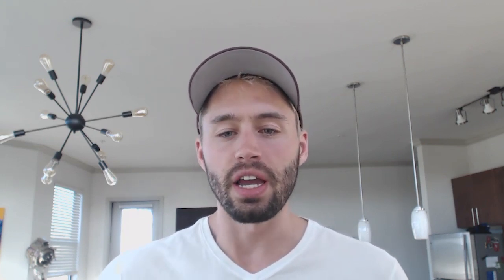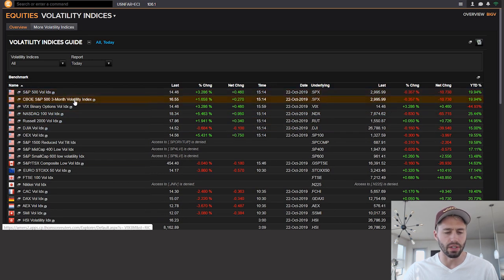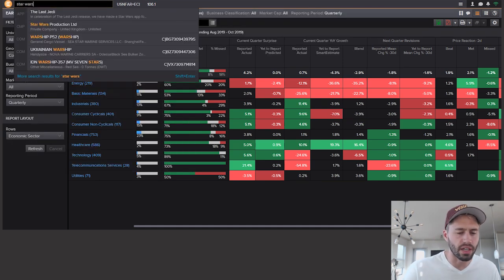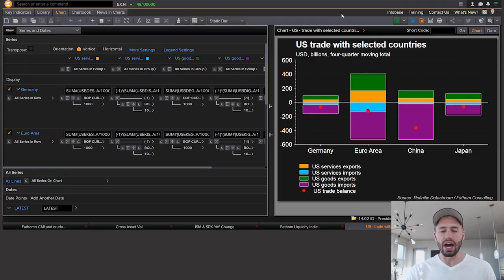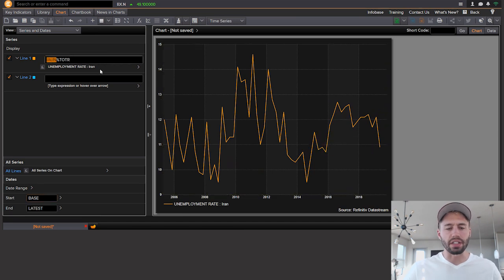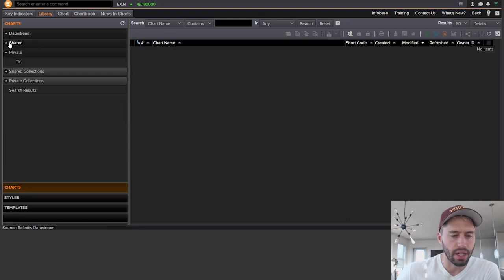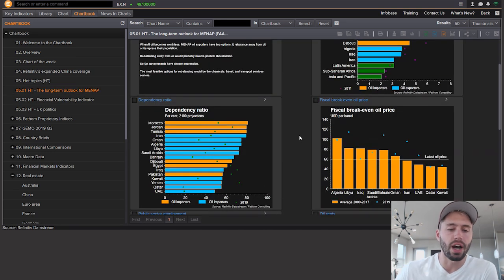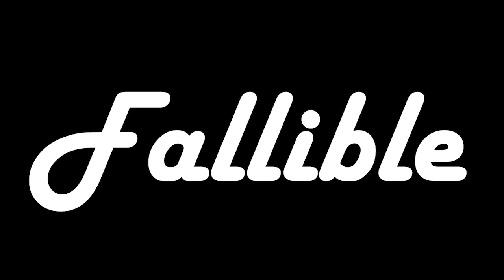Is Reuters Eikon The Ultimate Tool For Analyzing Financial Markets? | Bloomberg Vs Eikon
Tired of overtrading? Check out free guide that'll help you stop

Today, Tyler is going to talk about how the Reurters Eikon works and show you a couple of unknow functions.

💰What Is Fallible?

Fallible is where you can hang out and talk stocks, business, money, finance and whatever else you want. Just don’t be boring. That’s the one rule. Jokes are very welcome.

We publish new videos almost every day on our Youtube channel. Our videos include stock market analysis, business model dissections, trade examples, psychology tips, and of course, breakdowns of our favourite finance movies and TV shows. I’ll also be hitting you with a lot of jokes because… why not. I hate boring videos.

🌎What Is Macro Ops?

Macro Ops is Fallible's parent company. It's a global macro research and consulting firm I (AK) co-founded with my buddies/business partners Alex and Tyler.

We cater mostly to institutional clients such as hedge funds, pension funds, family offices, and sovereign wealth funds. And of course we have individual traders and investors in there too.

Most of these guys are managing big money — millions to even billions of dollars. So our research tends to get pretty advanced to help them out.

💰Our Team:

💸Alex is our head researcher/absolute badass at Macro Ops. He’s a former Spec Ops sniper with a background in military intelligence and a whole bunch of other cool secret agent stuff (at least that’s how I think of it). He also happens to be a hardcore investor and macro expert. You can see how we came up with the name Macro - Ops right?

💸Tyler is our options and quant expert. He’s a semi-professional poker player too. (Quant and poker kinda go hand in hand.) Before joining us he was at a family office in Austin, with a bunch of wild, rich Texans. I’ll make share he shares those stories with you one day. Billionaires do some funny stuff lol.

💸AK is mostly here for his pretty face. But he’s good with equities too. He previously worked as an analyst at a long/short equity investment firm but now focuses mainly on momentum trading and making jokes on YouTube. His mom is not proud of him.

Watch this video to learn how I used to trade when I was a discretionary trader:

Like I said, the stuff we do at Macro Ops is pretty advanced to support our professional clients. So if you’re an advanced trader too, definitely come hang out with us